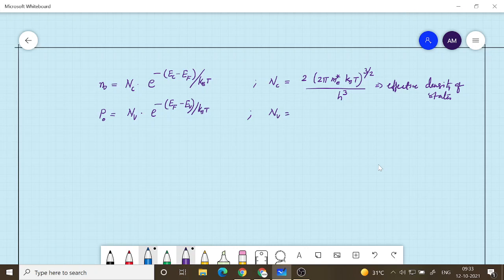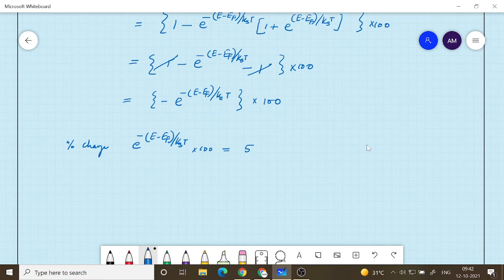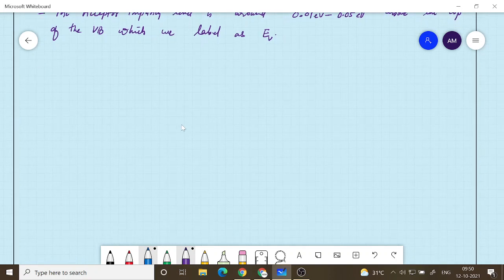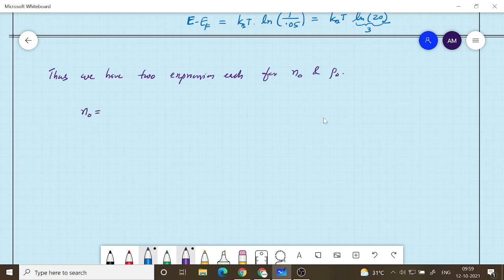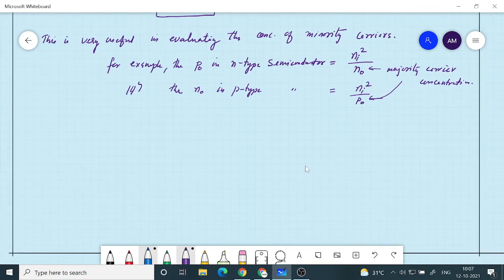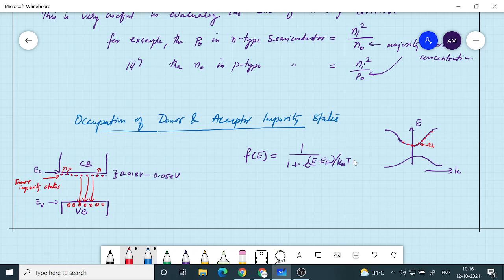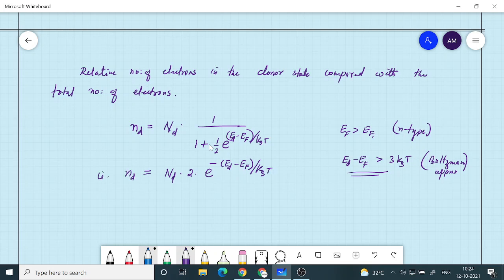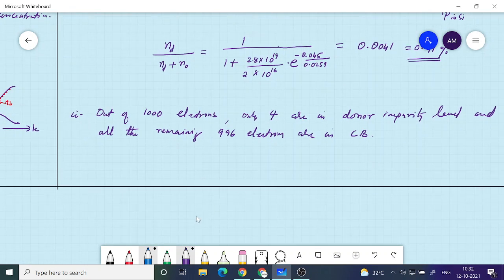ED L21 Occupation of impurity levels 2021 10 12